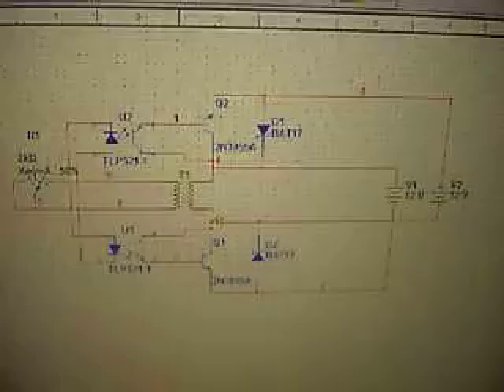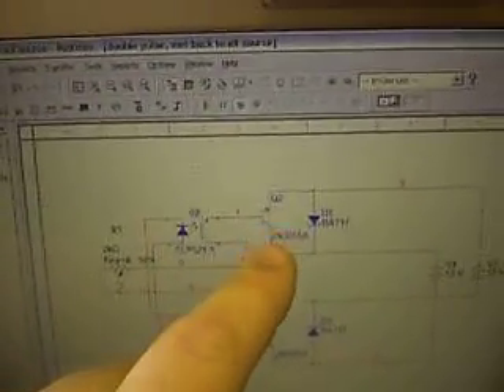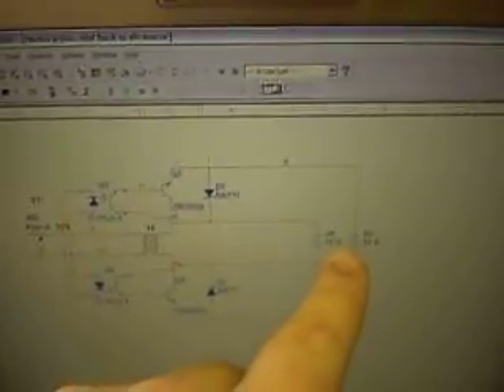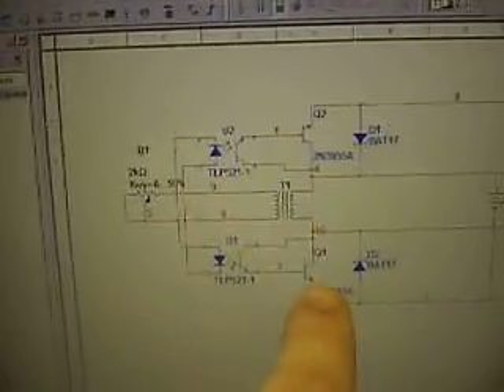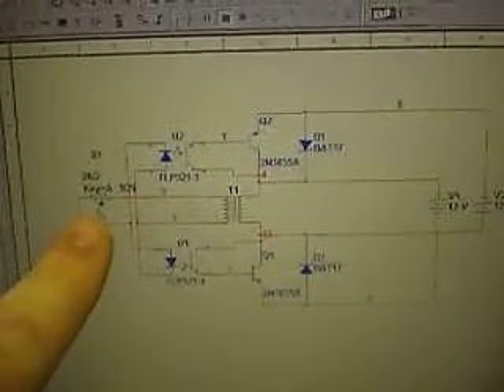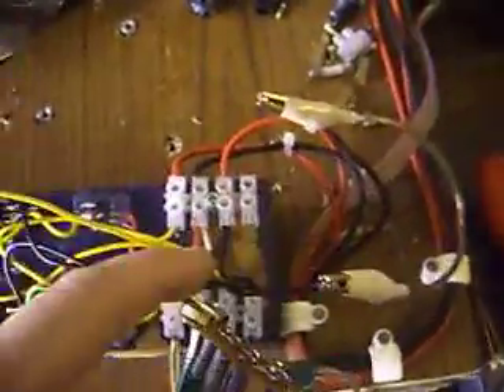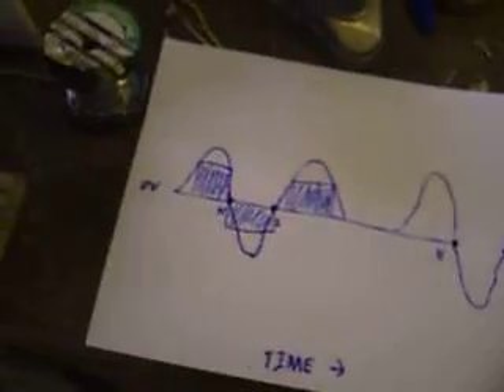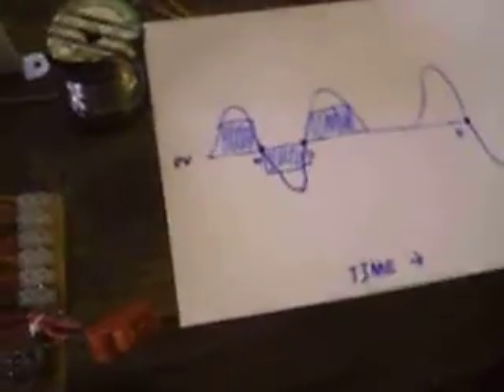Comwarriors Simple Bipolar pulse bedini circuit - part 1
in this video i show details of a newly created simple bipolar pulse circuit for the bedini system- part 1